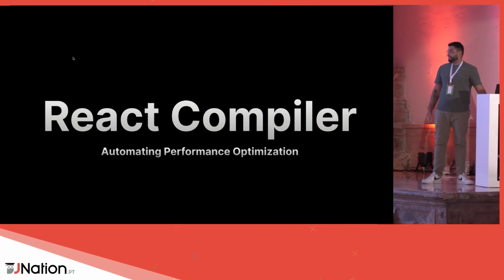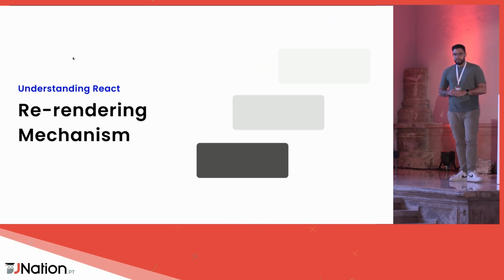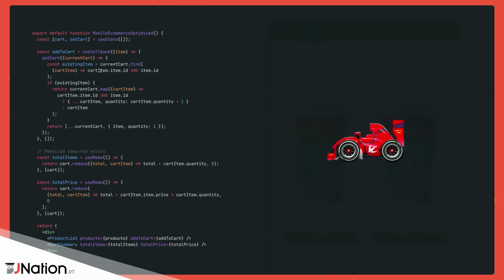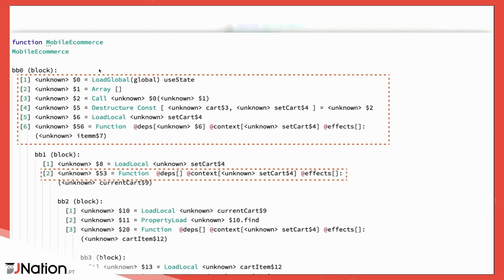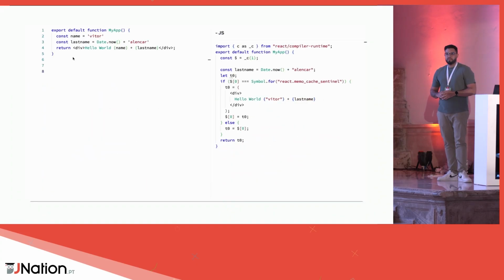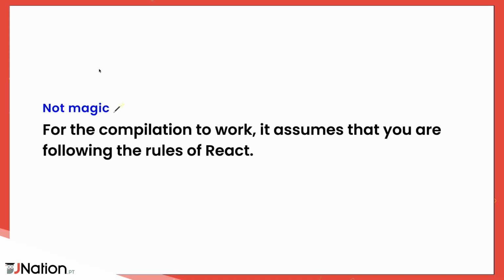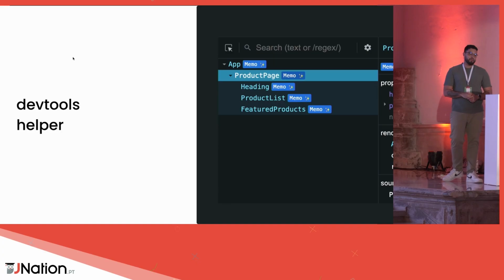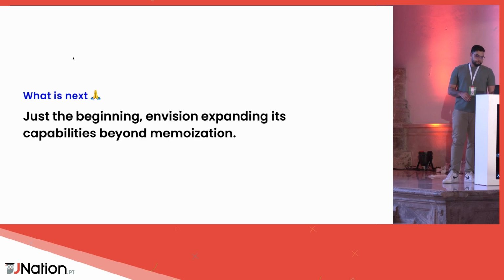Optimizing React Applications: Deep Dive into the React Compiler by Vitor Alencar - JNation 2025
Optimizing React Applications: Deep Dive into the React Compiler

React 18 introduces the React Compiler, a powerful tool for optimizing component rendering and enhancing performance. In this talk, we'll explore how the compiler works, demonstrate practical performance improvements, and show you how to integrate these optimizations into your projects.

Whether you're working on new or existing applications, you'll leave with actionable insights to harness the full potential of React 18.

Vitor Alencar is a software Engineer with over 10 years of experience, he has honed his skills and expertise to become a Tech Lead at Taxfix, one of Europe's largest and most successful fintech unicorns. With a passion for teaching and sharing his knowledge, he is also a content creator who shares videos and teaches code courses on popular code schools. In his free time, Vitor enjoys giving back to the open-source community by helping and maintaining popular JavaScript projects like Redux offline, dracula-ui and clipboardjs, which has current garnered over 35k stars on GitHub.

JNation 2025